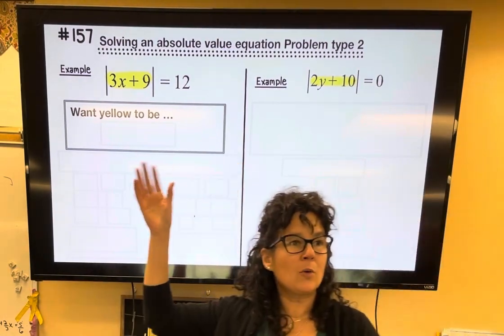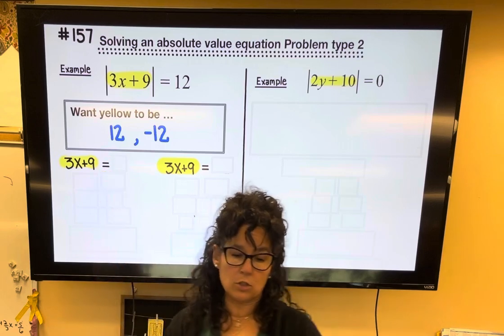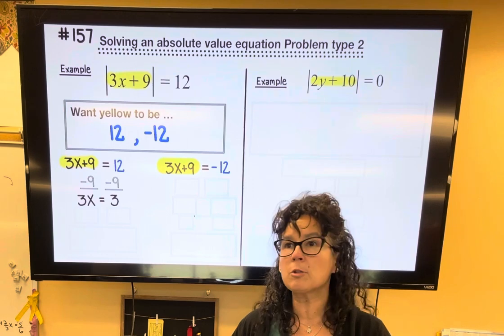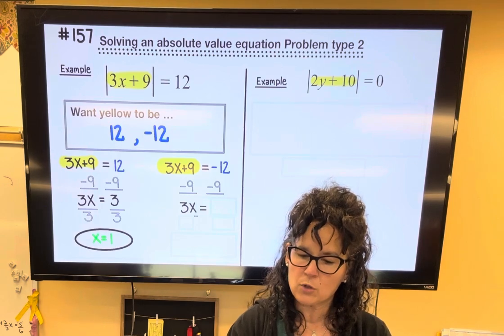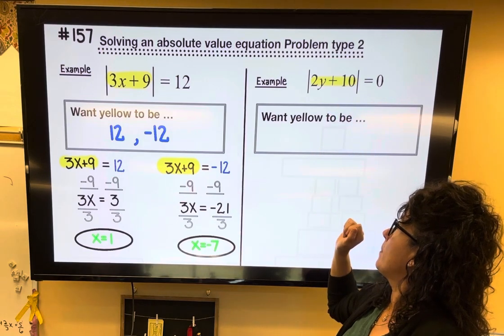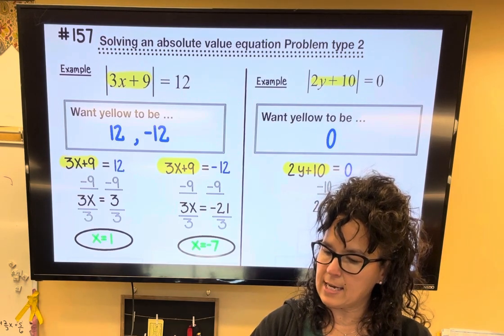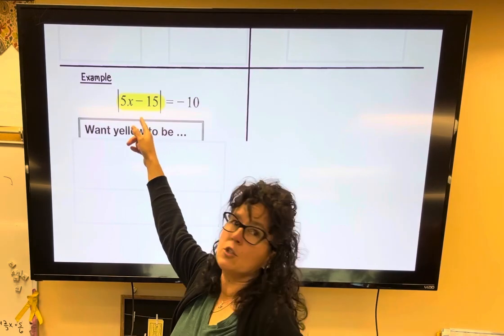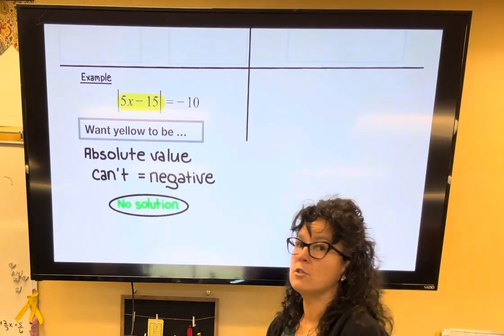Solving an absolute value equation: problem type 2￼